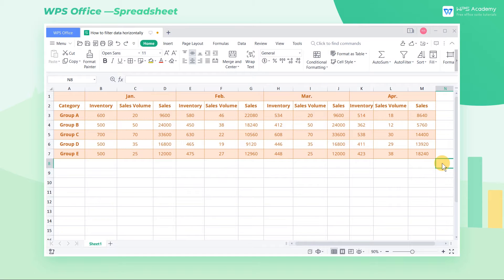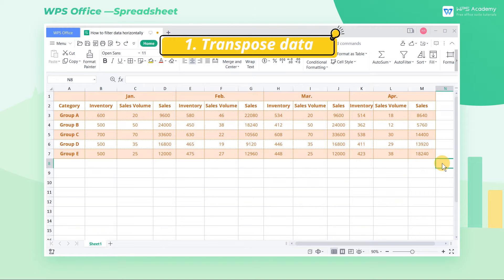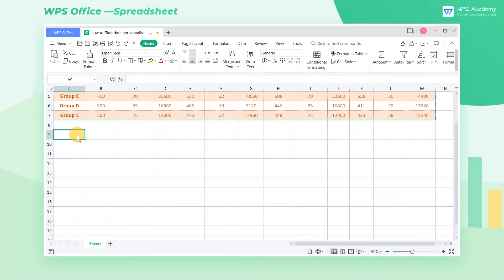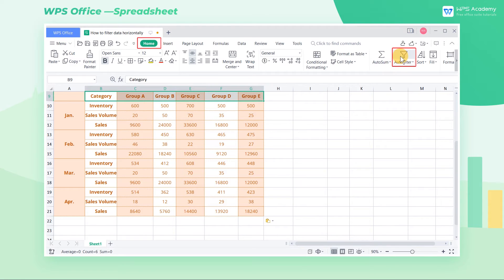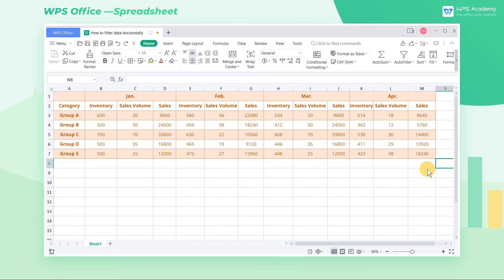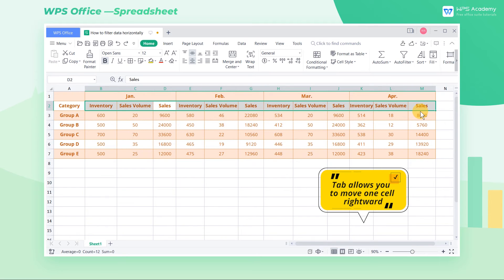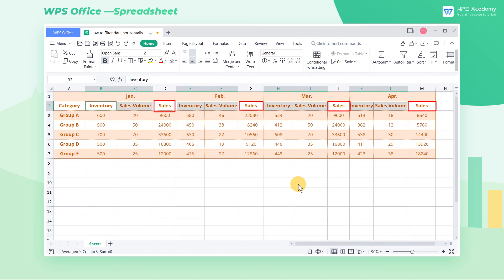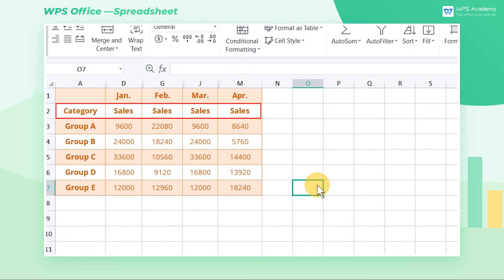[WPS Academy] 2.8.9 Excel: How to filter data horizontally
Hi, glad to see you here. Today we'll learn 'How to filter data horizontally ' in WPS Spreadsheet. Follow our Youtube channel, level up your office skills! WPS Office is a free all-in-one office suite which include Writer(Word), Spreadsheet(Excel), Presentation(PPT) and PDF. Tutorials are provided by WPS Academy, WPS Academy is aim at providing both beginning and advanced office tutorial.